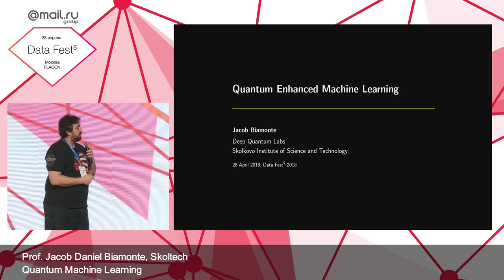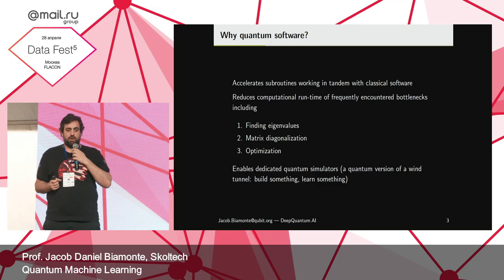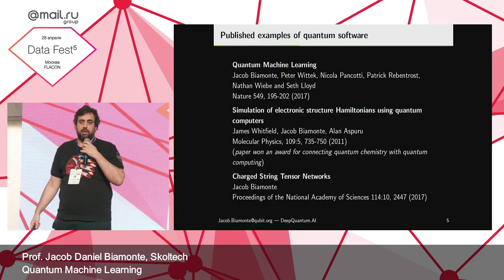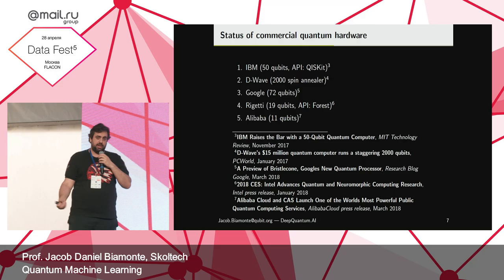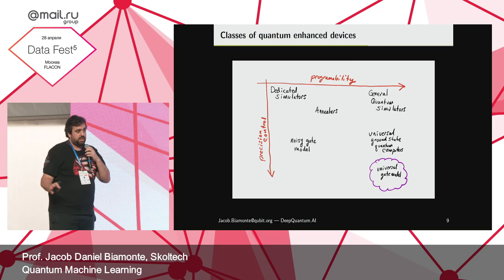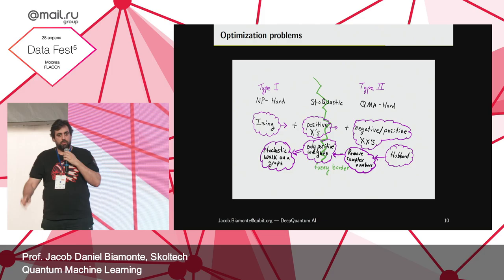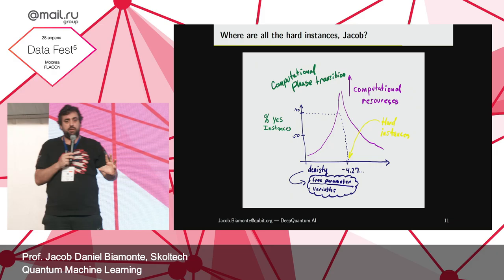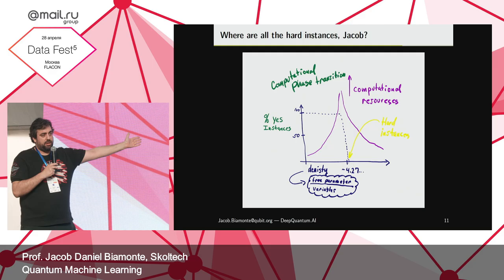Quantum Machine Learning — Jacob Daniel Biamonte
Секция International ML keynotes
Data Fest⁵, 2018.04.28